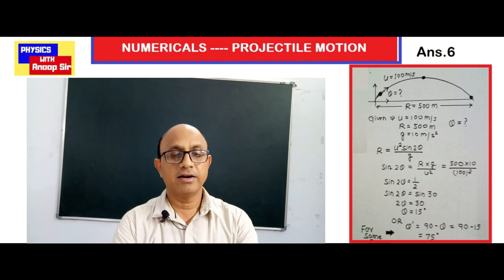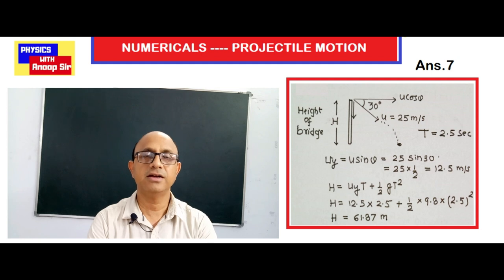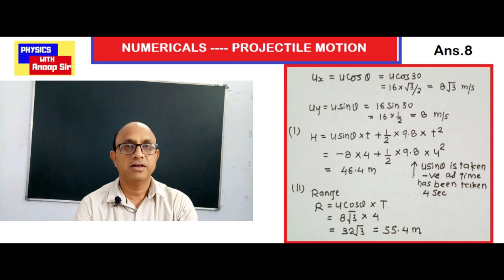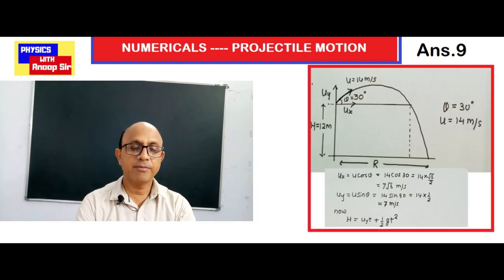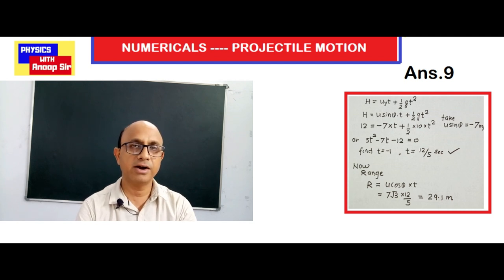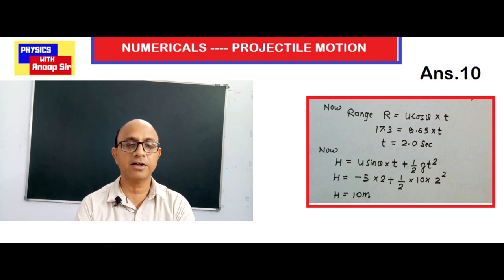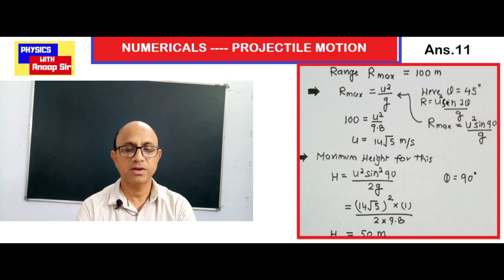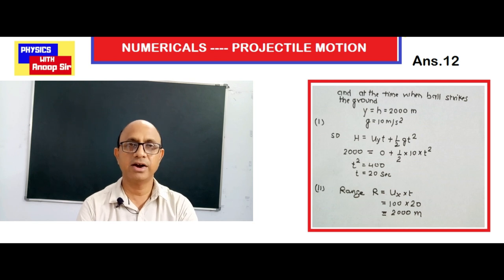CLASS-11- PROJECTILE MOTION - NUMERICALS -PART -2